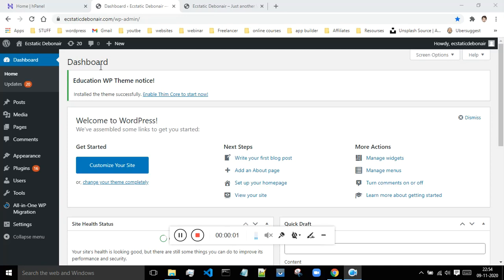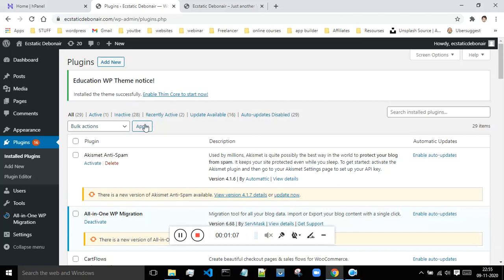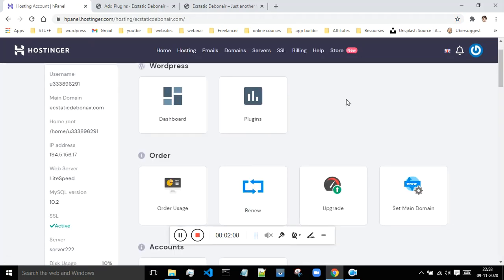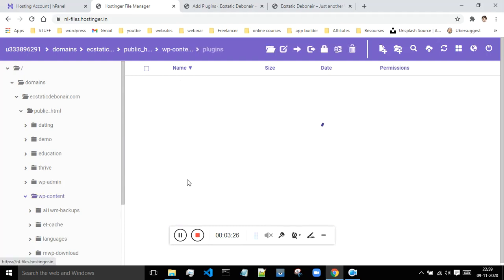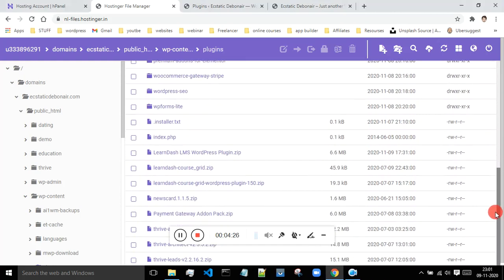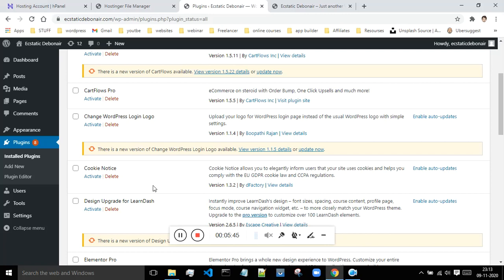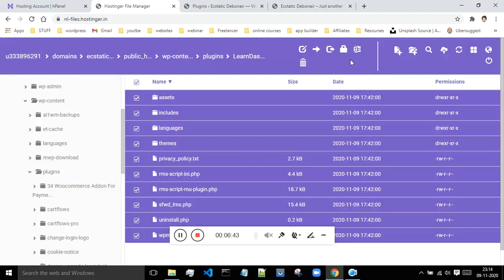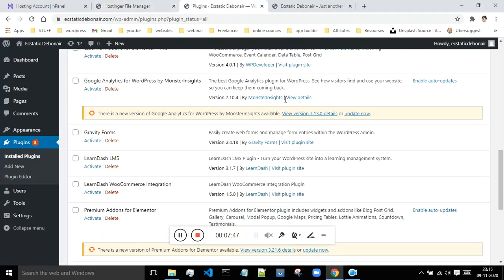LEARNING MANAGEMENT SYSTEM NO 2 INSTALL THEME